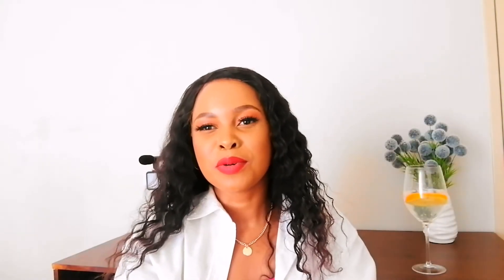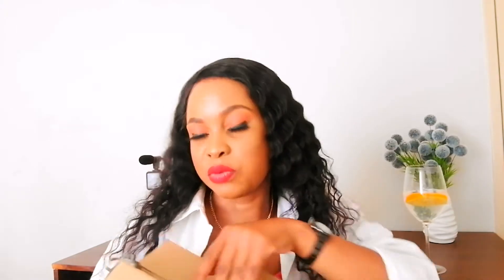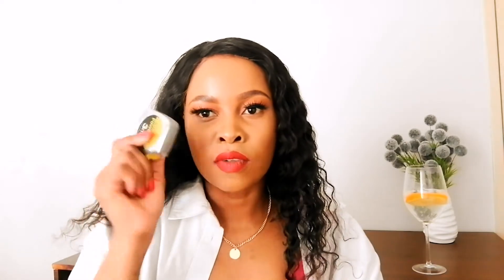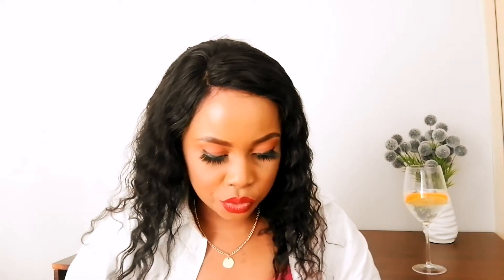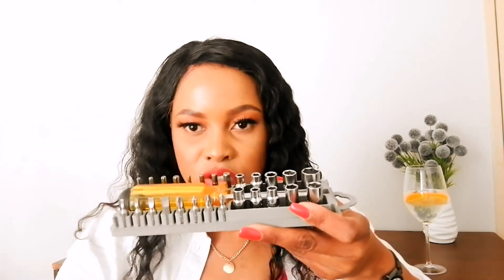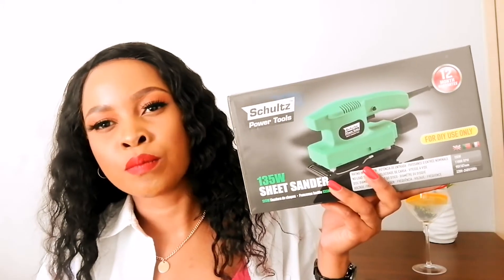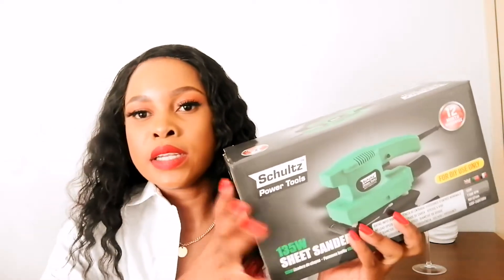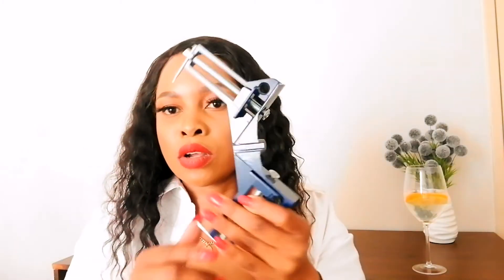DIY BEGINNER TOOL LIST|| WHATS IN MY TOOL BOX?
diy What's in my tool box?